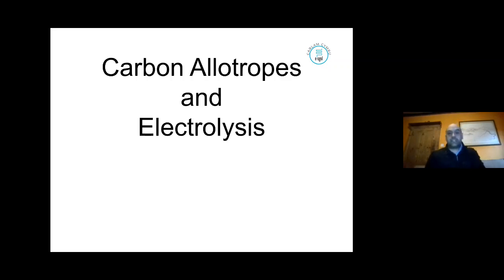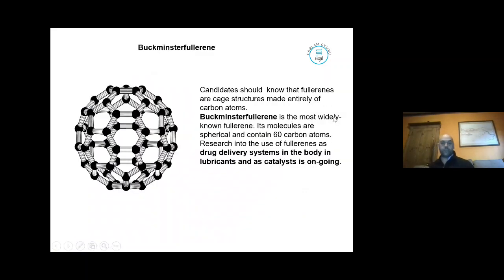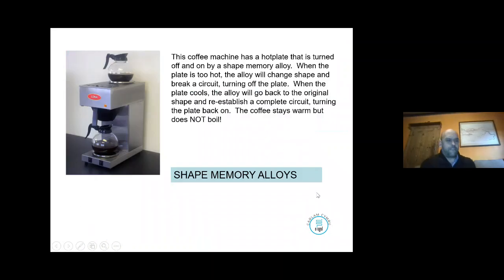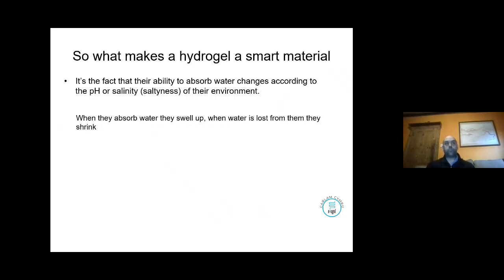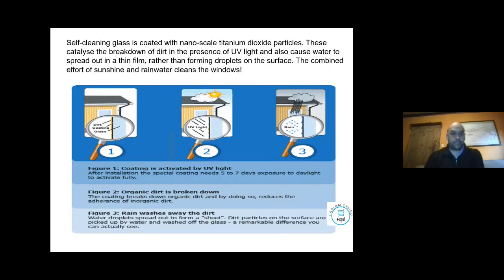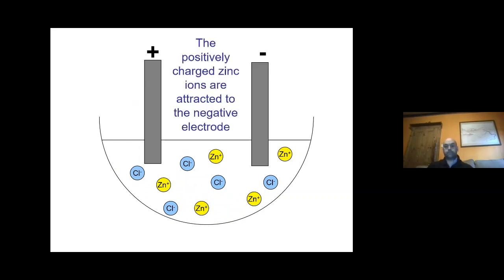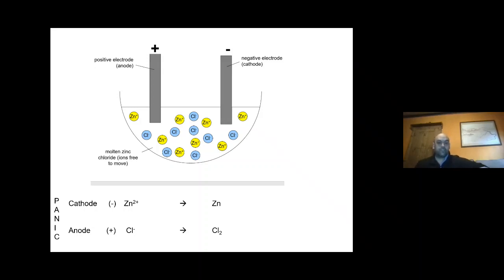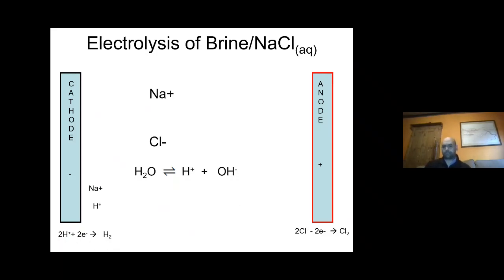Carbon Allotropes and Electrolysis